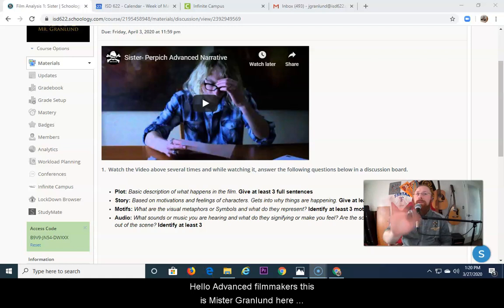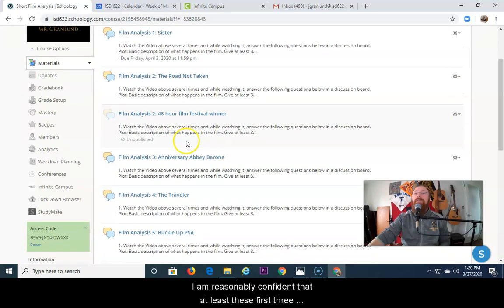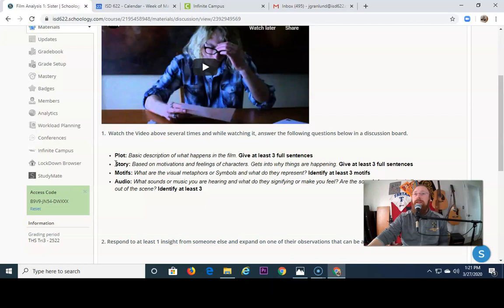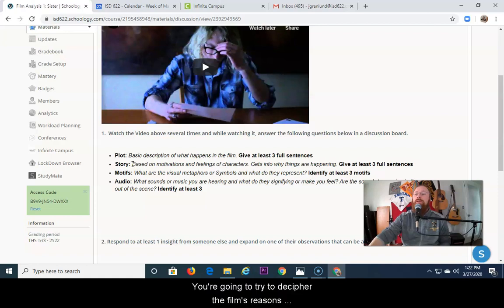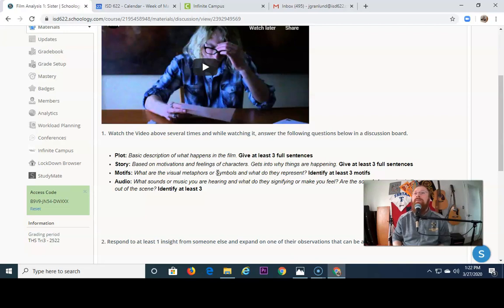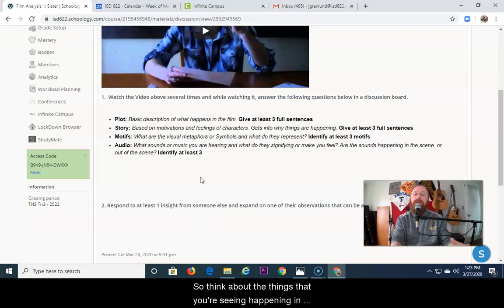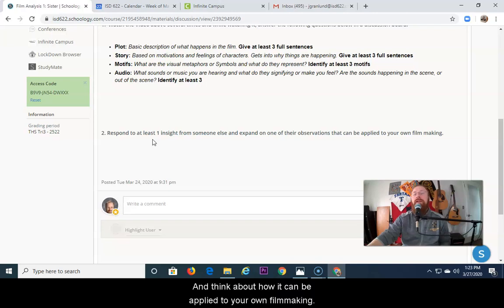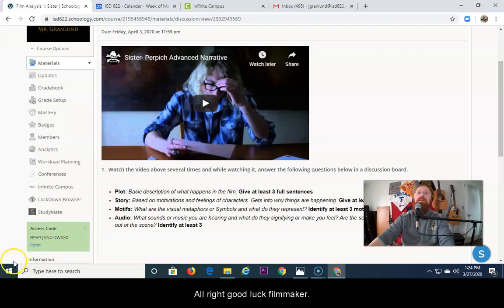Short Film Analysis tutorial